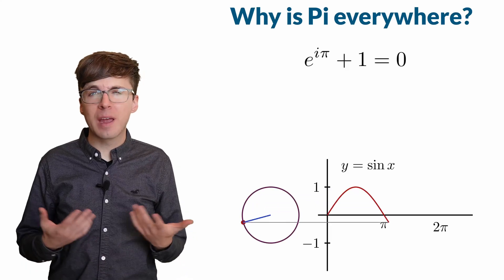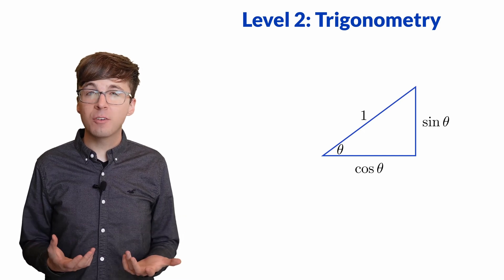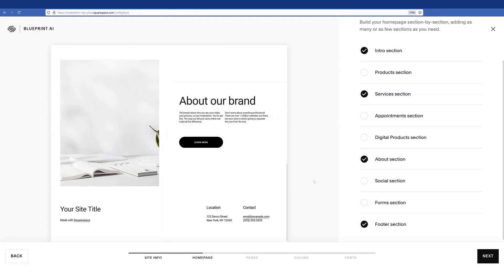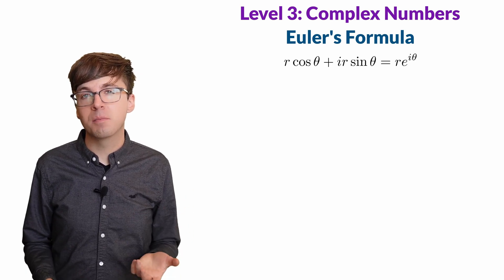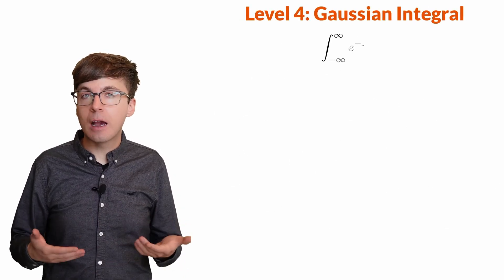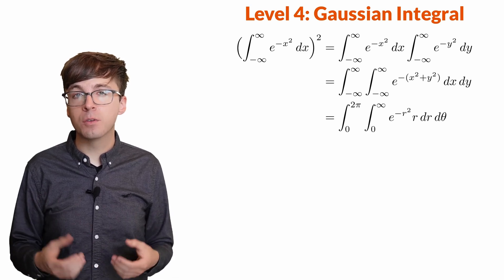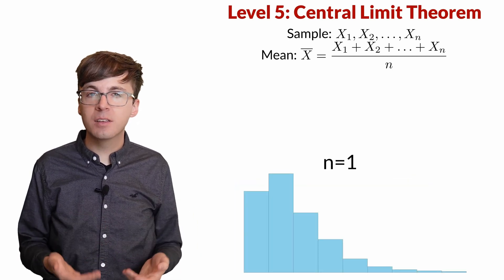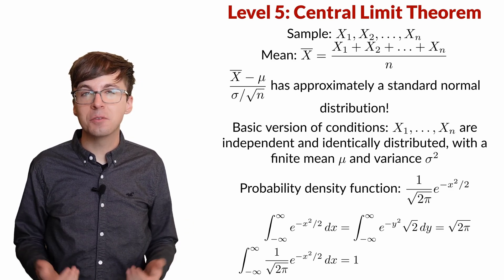Why is Pi Everywhere? 5 Levels from Basics to the Unexpected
Why does pi show up everywhere, even when there are no circles in sight? Let's explore pi in 5 levels, ranging from geometry to its surprise appearances in complex numbers, calculus, and probability!

00:00  Introduction
00:26  Level 1: Circles & Distance
01:18  Level 2: Trigonometry
03:24  Sponsor Message
04:15  Level 3: Complex Numbers
07:01  Level 4: Gaussian Integral
09:52  Level 5: Central Limit Theorem